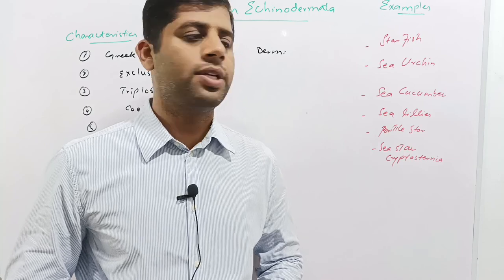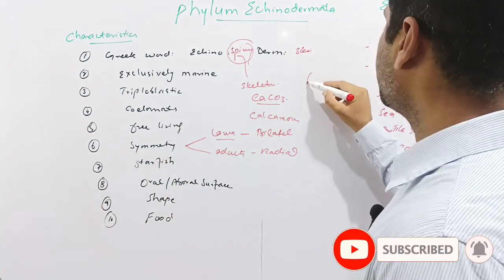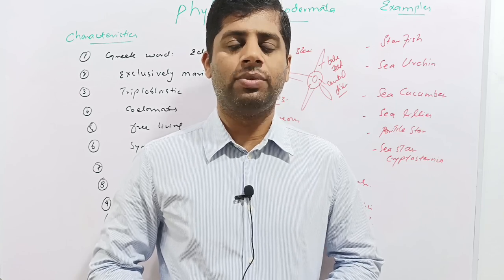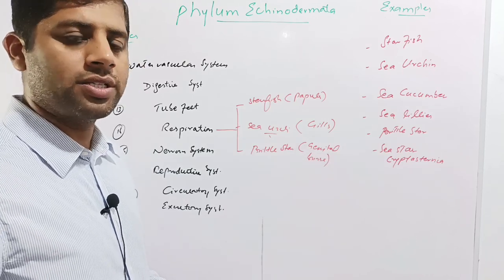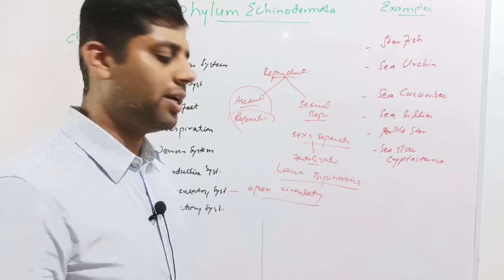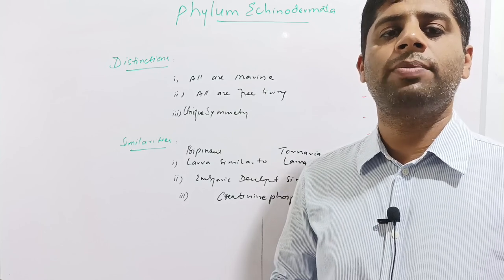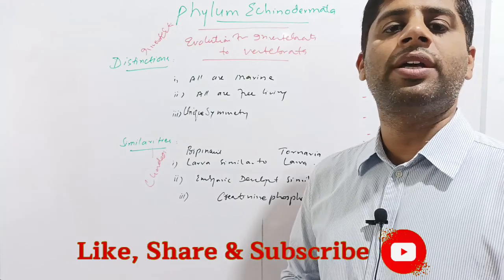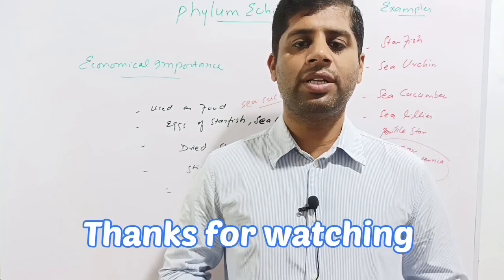Phylum Echinodermata | Echinoderms | Star fish | Invertebrates | Kingdom Animalia | Brittle Star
In this lecture you will learn about the Phylum Echinodermata. Phylum Echinodermata is a linking phylum for invertebrates and vertebrates and has significance in the evolutionary point of view because at this stage the evolution had started and led to the development of chordates and hemichordates. In this lecture the following components were discussed:
1. Phylum Echinodermata
2. Echinoderms
3. Invertebrates
4. Kingdom Animalia
5. Animals classification
6. Star fish
7. Brittle Star
8. Sea Lillies
9. Sea cucumber
10. Sea urchin
11. Marine animals
12. Evolution
13. Radial symmetry